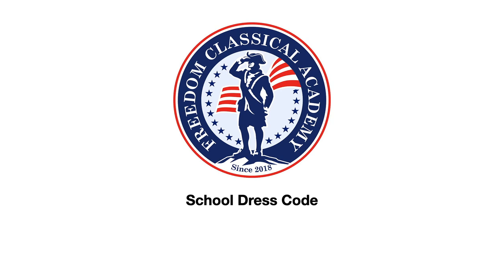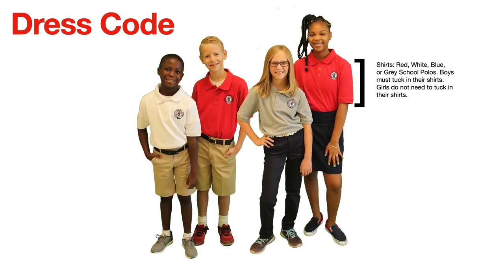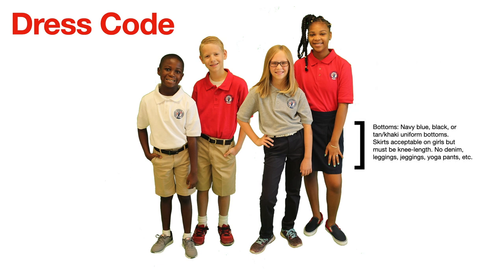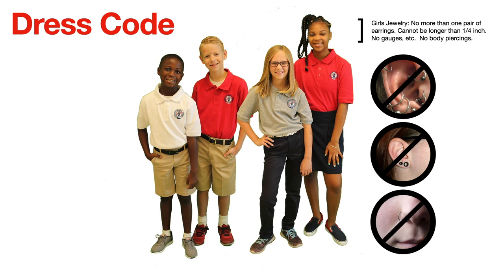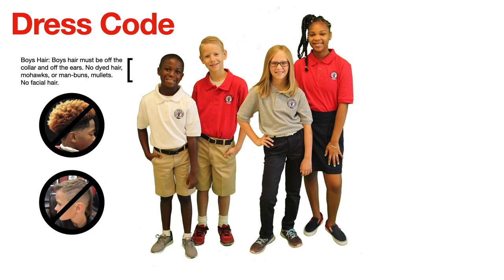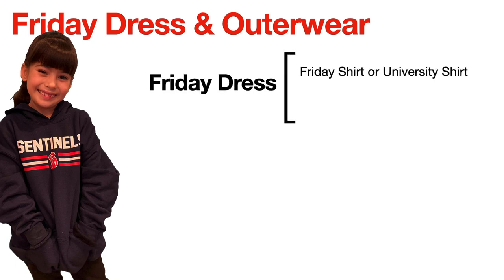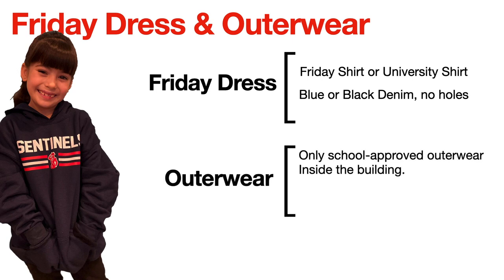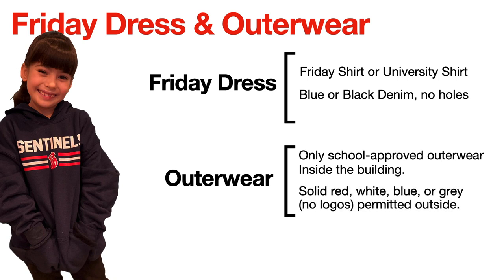Dress Code Video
Please watch this video to learn about Freedom Classical Academy's dress code. We have a few changes since last year, so this is for both new and returning families.